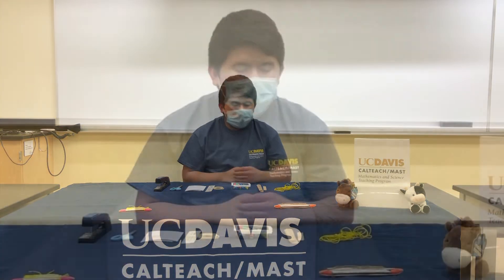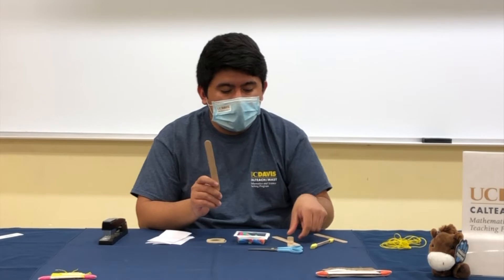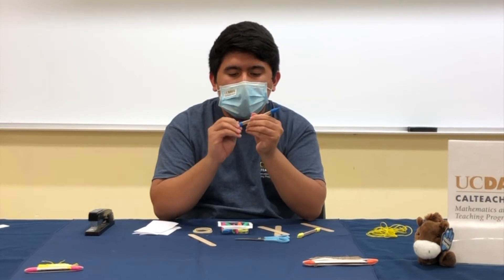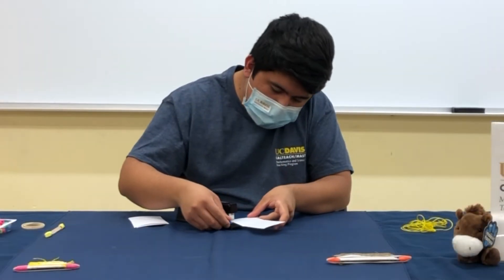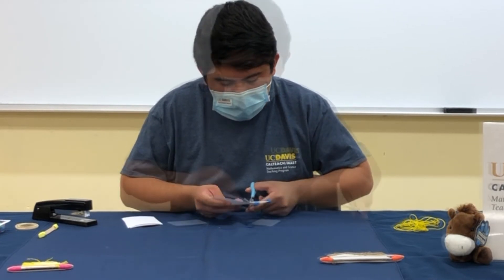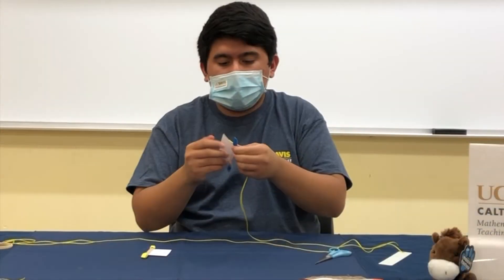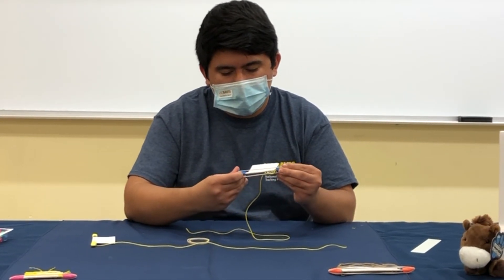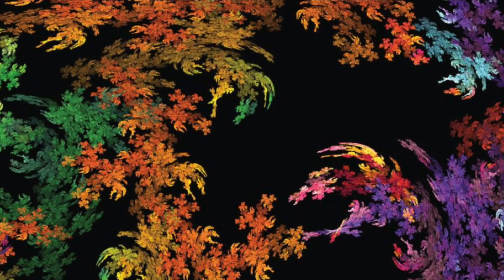Bee Hummer: How to make the sound of a swarm of bees?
In this activity, we will show you how you can recreate the sound of a swarm of bees with just a stick, rubber band, and index card. Credits: Exploratorium San Francisco. Science Snacks.

This video is part of UC Davis and ASUCD’s virtual Picnic Day 107.